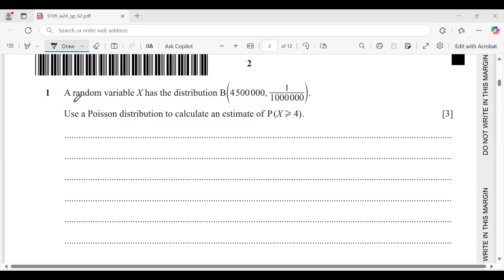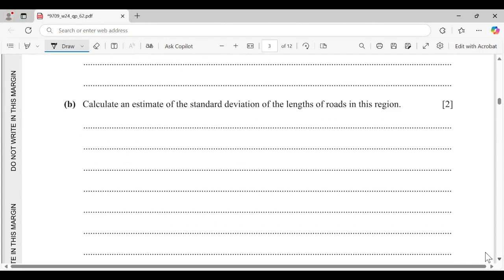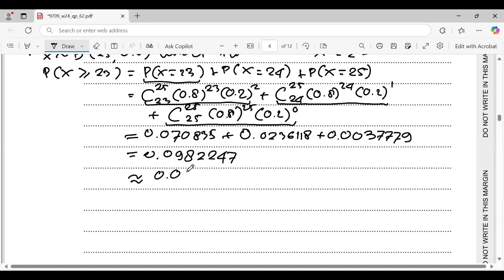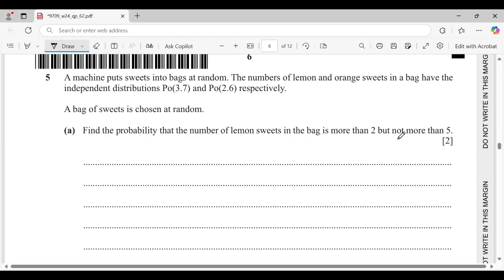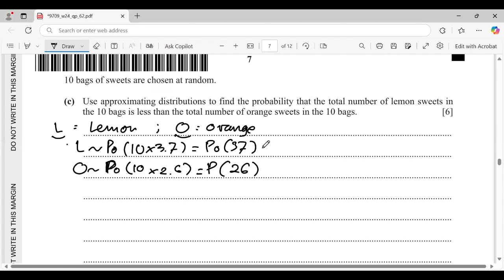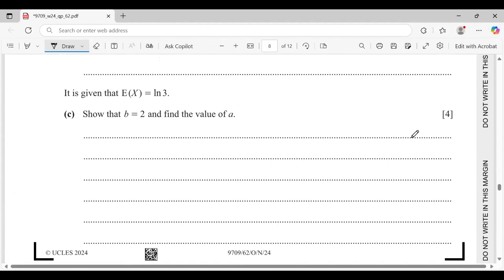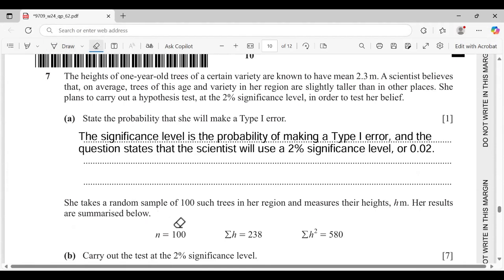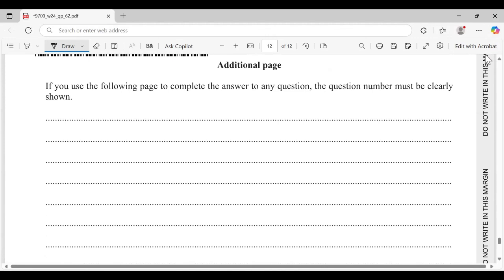Solving CAIE Mathematics (9709/62). Paper 6: Probability & Statistics 2. October - November 2024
Paper 6: Probability & Statistics 2
October/November 2024
Mathematics - 9709_w24_qp_62